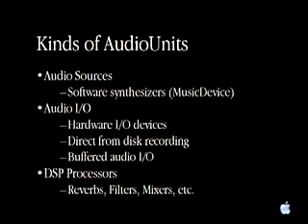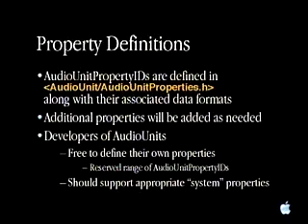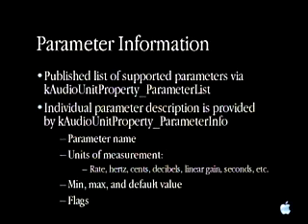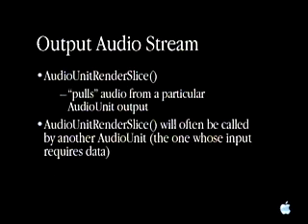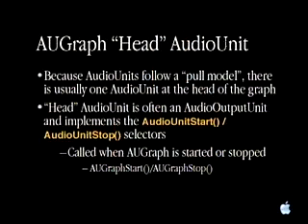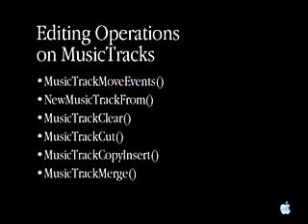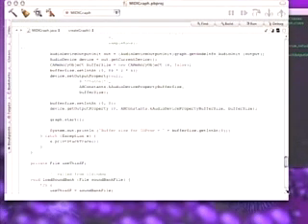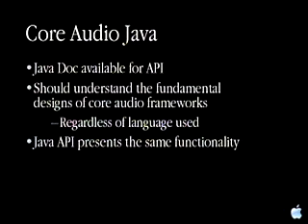WWDC 2001 209 Audio Processing and Sequencing Services